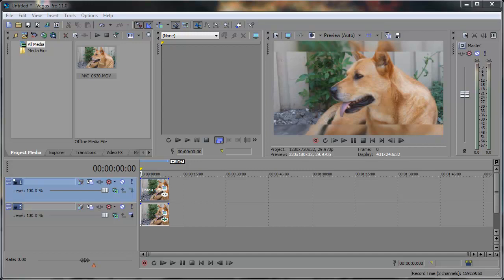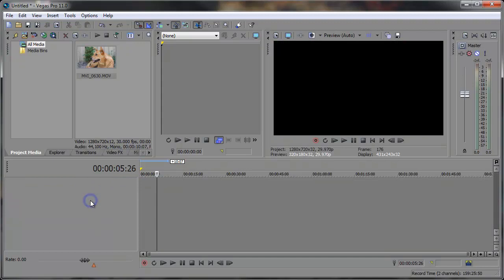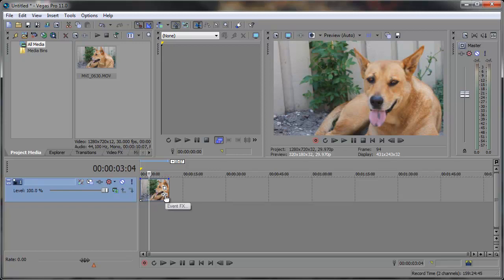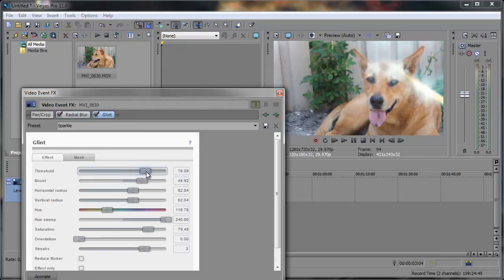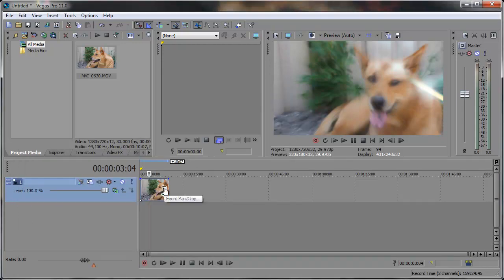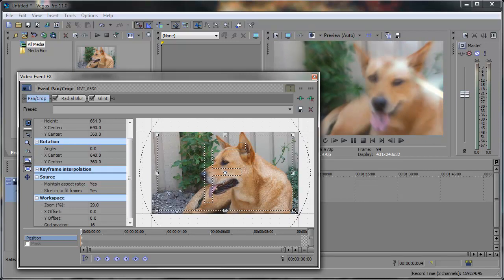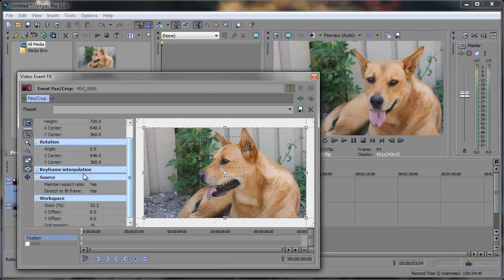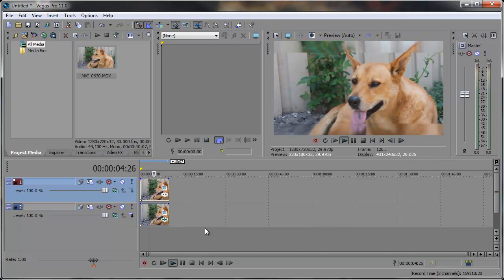Sony Vegas: Double Image Effect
I received a request from Music201035 on how to create this double-image effect in Sony Vegas. Today, I'll show you how to do just that.